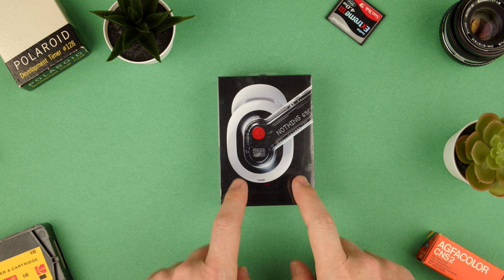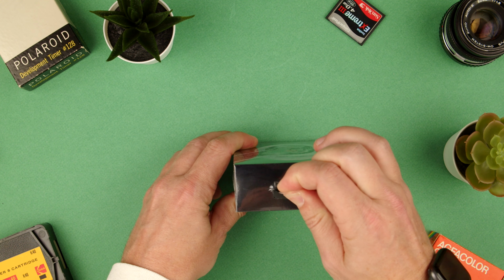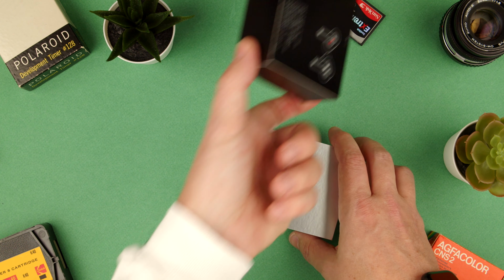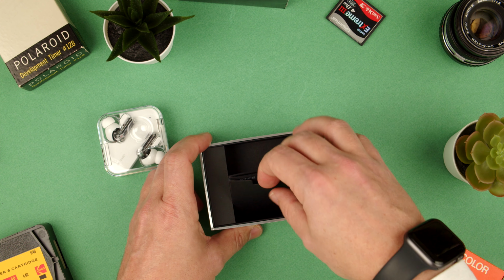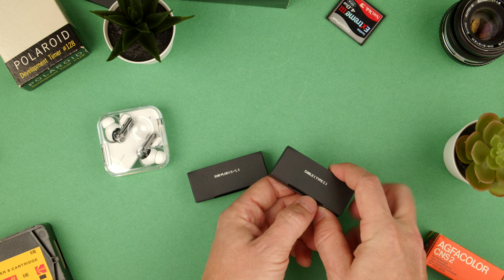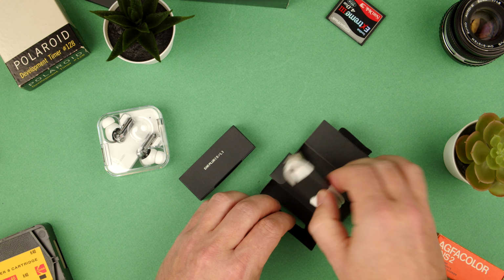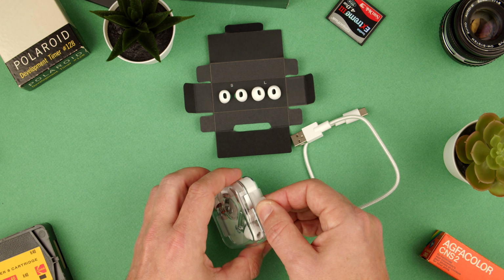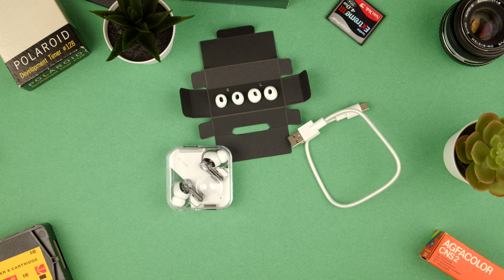Nothing Ear (1) Unboxing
Quick video unboxing the new Nothing Ear (1) buds.